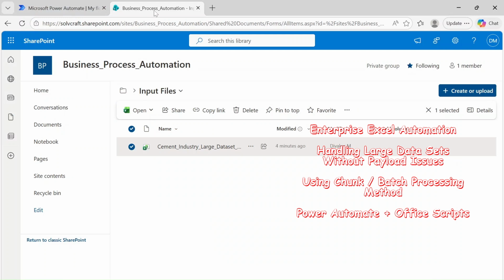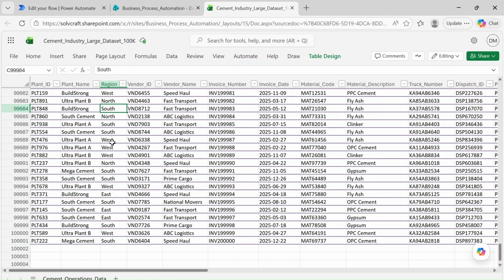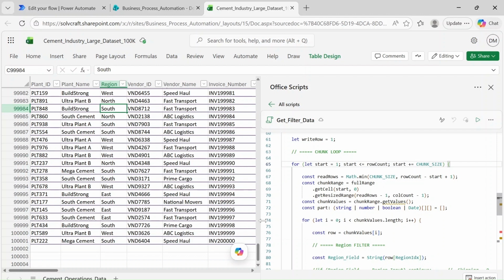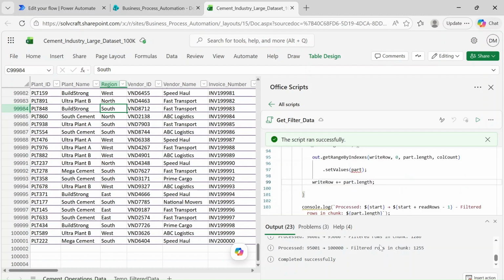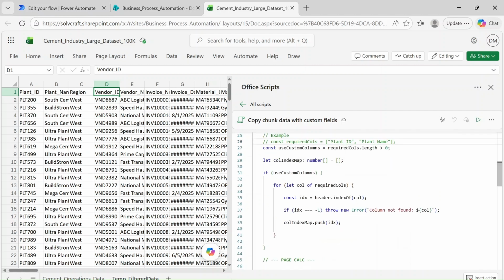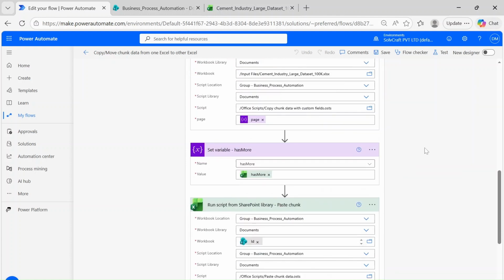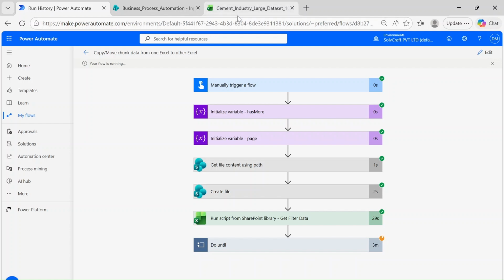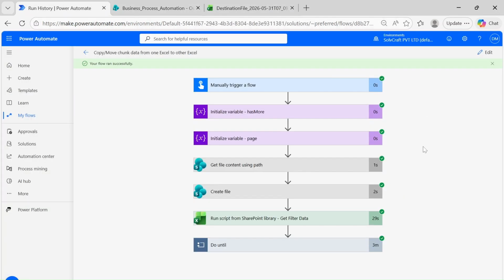Handle Large Excel Data Without Payload Issues | Power Automate + Office Scripts (Chunk Processing)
In this video, I demonstrate how to handle large Excel datasets in Power Automate without encountering payload limitations.

Topics Covered:
✔ Excel payload issue
✔ Chunk / Batch processing approach
✔ Office Scripts
✔ Power Automate
✔ Large dataset handling
✔ Performance optimization